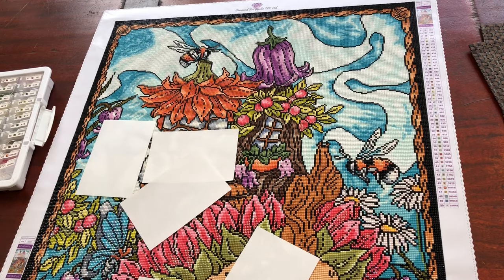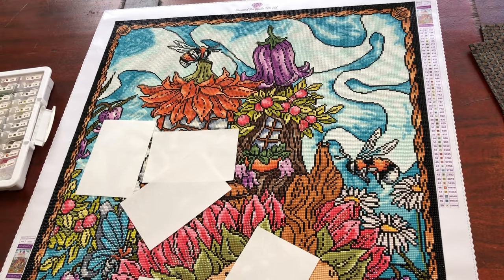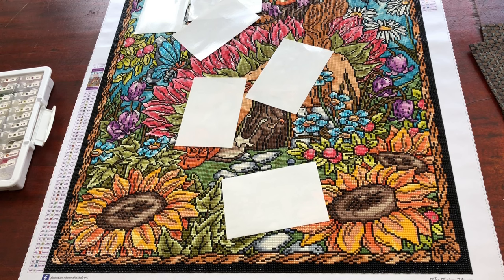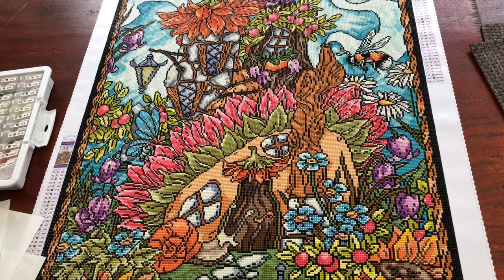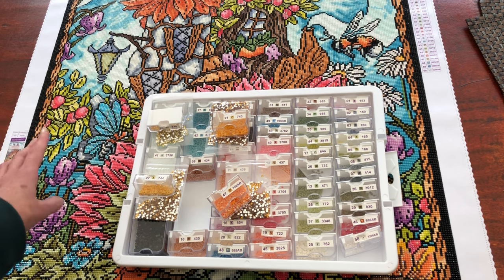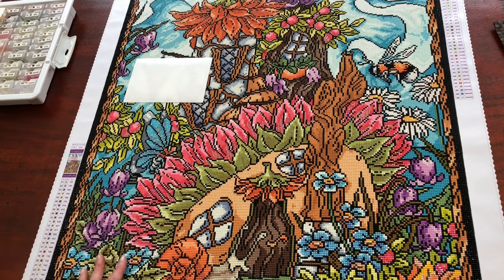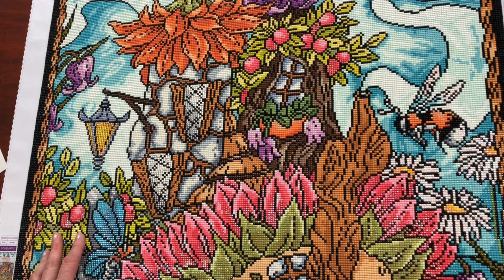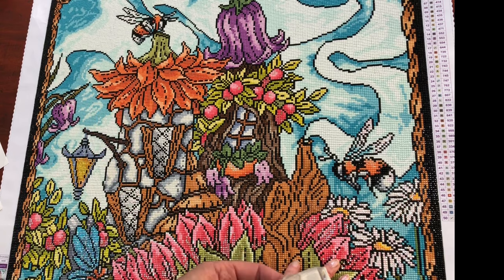See the RESULT of Fairy House diamond painting from Diamond Art Studio, crystals added? Completion.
Finish completion and full view of Moonshaped Monday's Fairy House diamond painting bought from Diamond Art Studio.

Suzanne